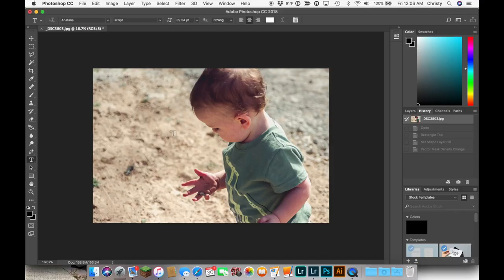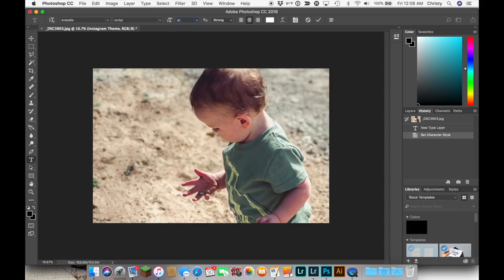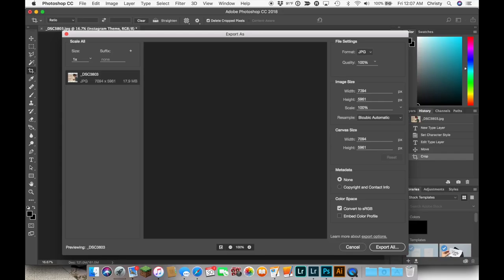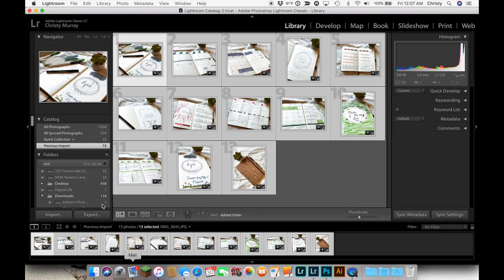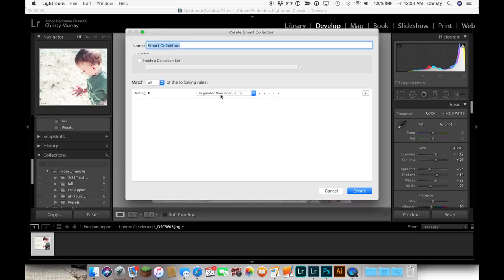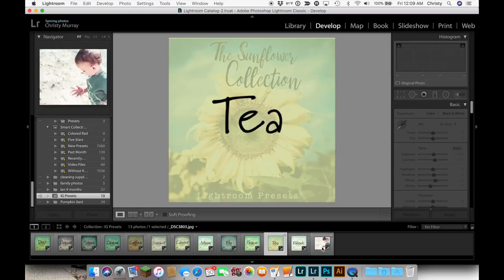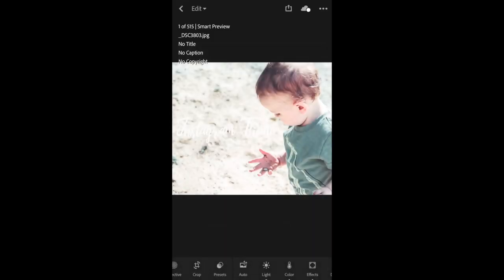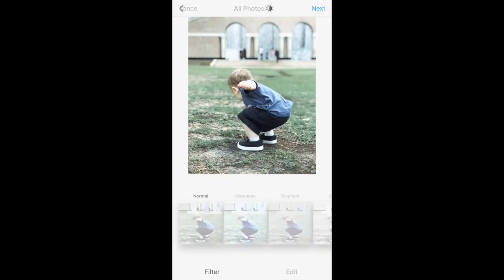Lightroom Presets transferred to Lightroom Mobile